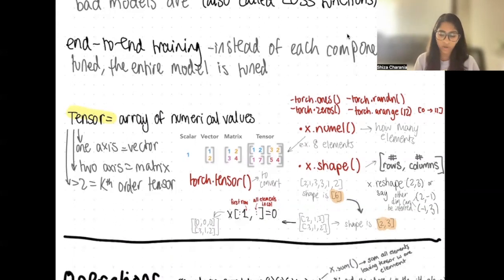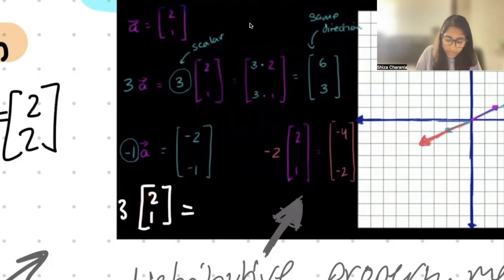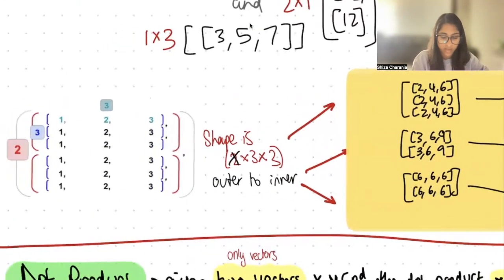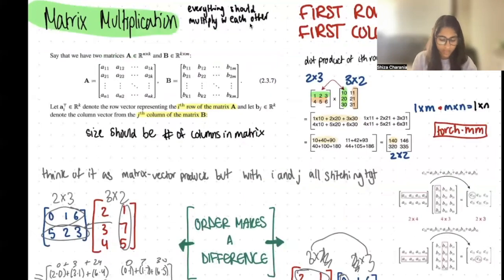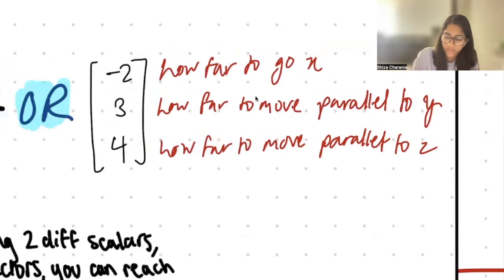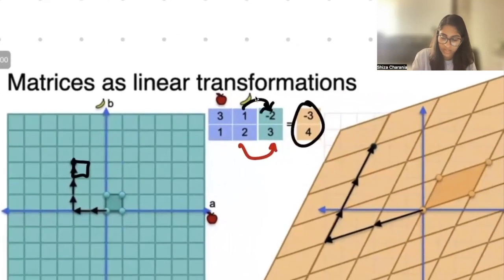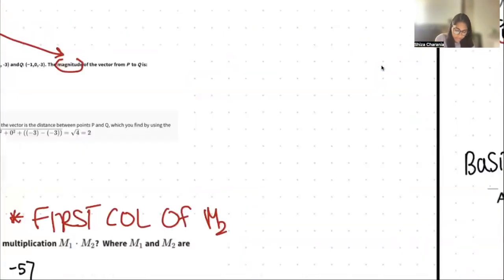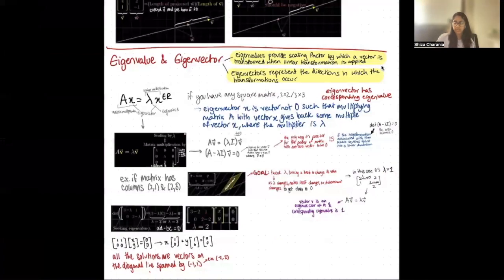The LINEAR ALGEBRA Behind Machine Learning